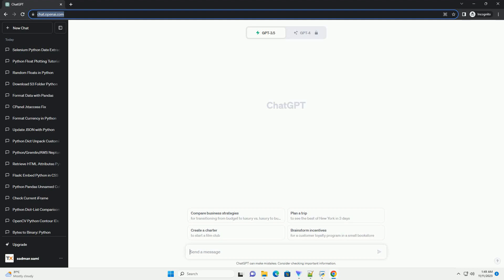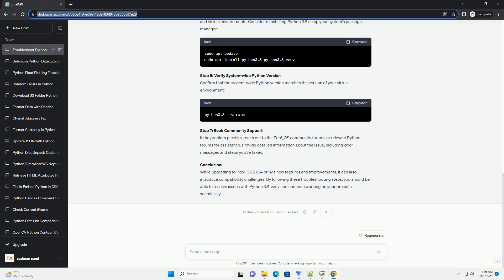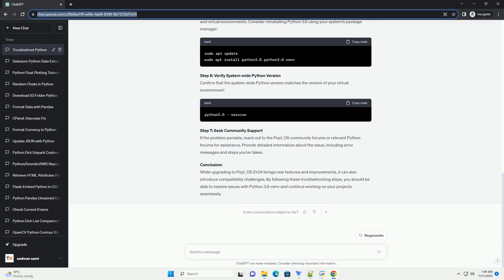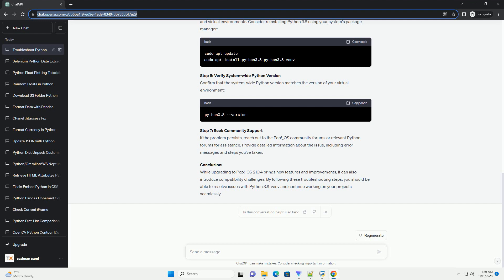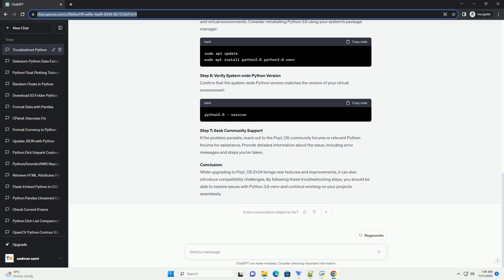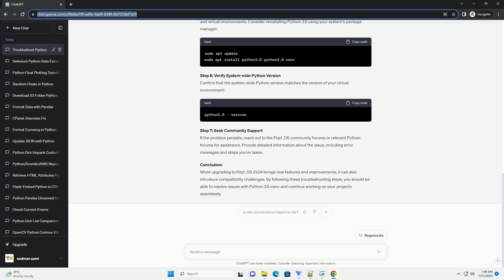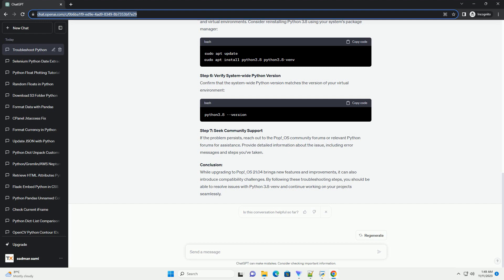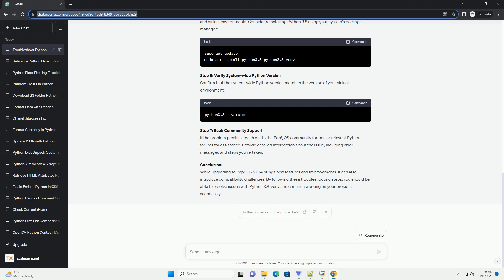python3 8 venv is no longer working after Pop OS upgraded to 21 04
Title: Troubleshooting Python 3.8-venv After Upgrading to Pop!_OS 21.04
Introduction:
Pop!_OS is known for its user-friendly interface and seamless updates, but sometimes upgrading the operating system can lead to compatibility issues with existing software. In this tutorial, we'll explore the common problem of Python 3.8-venv not working after upgrading to Pop!_OS 21.04 and provide steps to troubleshoot and resolve the issue.
Problem Description:
After upgrading to Pop!_OS 21.04, users may encounter difficulties with the Python 3.8-venv module, which is commonly used for creating virtual environments. Attempting to create a virtual environment might result in errors or unexpected behavior.
Troubleshooting Steps:
Check Python Version:
Ensure that Python 3.8 is still installed on your system. Open a terminal and run the following command:
If Python 3.8 is not installed, you may need to install it using your package manager.
Update Python 3.8-venv:
The issue might be related to an outdated version of the python3.8-venv package. Upgrade the package to the latest version:
Use Python 3.8 Explicitly:
When creating a virtual environment, explicitly specify the Python version using the -m option:
This ensures that the correct Python version is used for creating the virtual environment.
Check for System Updates:
Ensure that your system is fully updated. Run the following commands to update the package list and upgrade installed packages:
Reboot your system if necessary.
Reinstall Python 3.8:
If the issue persists, consider reinstalling Python 3.8:
After reinstalling, repeat step 2 to update the python3.8-venv package.
Use Virtualenv:
As an alternative, you can use the virtualenv package to create virtual environments:
This might be a workaround if the native python3.8-venv continues to exhibit issues.
Conclusion:
By following these troubleshooting steps, you should be able to resolve issues with Python 3.8-venv after upgrading to Pop!_OS 21.04. If the problem persists, it's recommended to check the Pop!_OS community forums or Python-related forums for additional assistance.
ChatGPT
Title: Troubleshooting Python 3.8-venv after Pop!_OS Upgrade to 21.04
Introduction:
Pop!_OS 21.04 brings exciting new features and improvements, but some users may encounter issues with their existing Python virtual environments, specifically those created with Python 3.8-venv. This tutorial will guide you through troubleshooting and resolving the problem.
Step 1: Verify Python Version
B